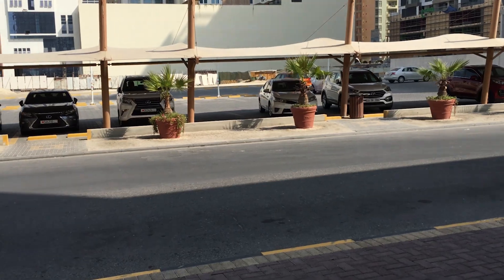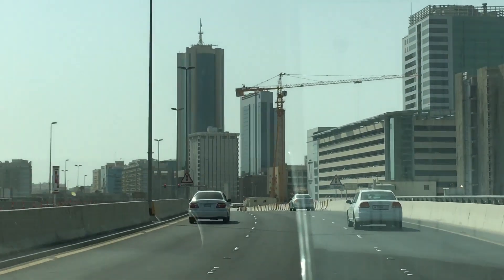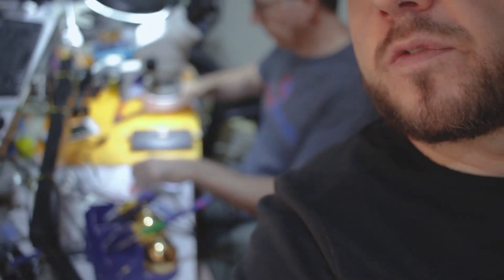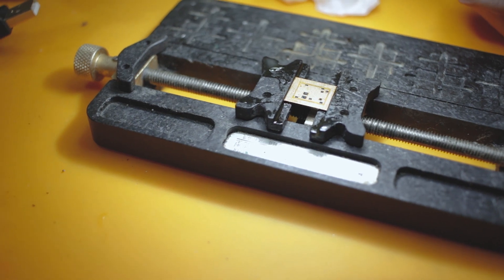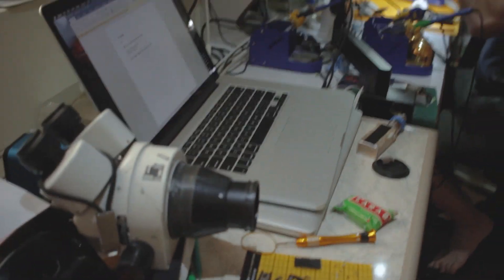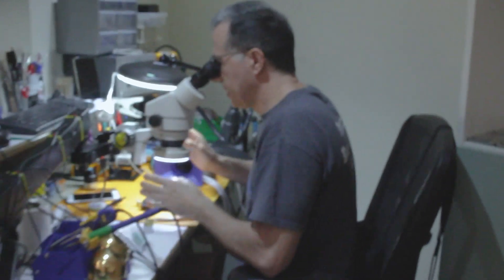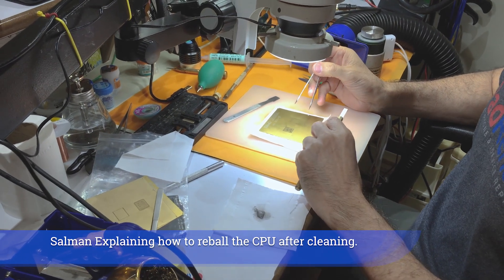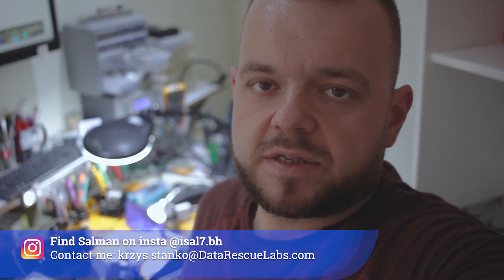CPU Swap on an iPhone - Why I left Part 2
Swapping the CPU and Nand on iphone for data recovery training

Follow Salman on instagram @isal7.bh

NuProg-E
PC-3000 UDMA
DeepSpar 3
DeepSpar 4
ZXW Tools
Camtasia Studio

MSAB XRY
Magnet Forensics IEF
Magnet Axiom
X-Ways
FTK Imager

145 Traders Blvd East Unit 8
Mississauga, Ontario
L4Z 3L3
Canada